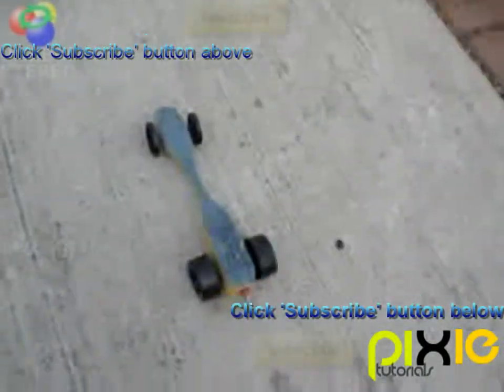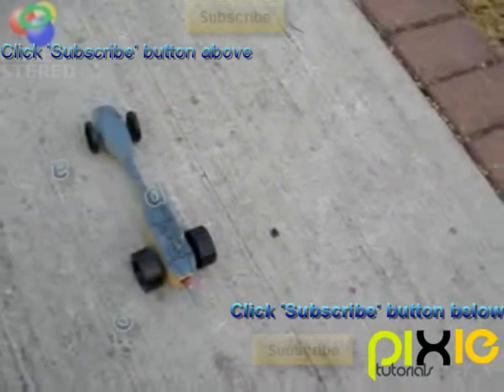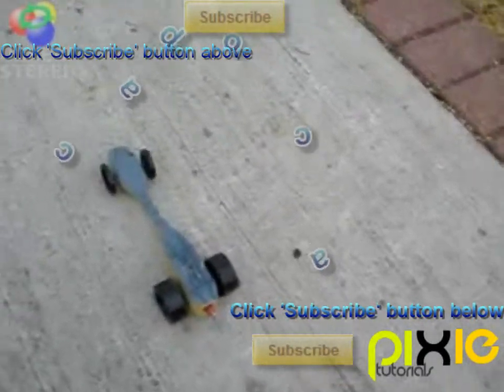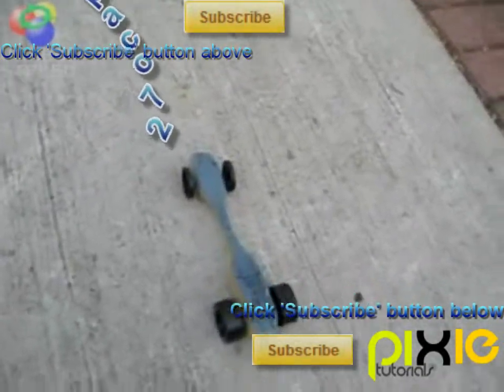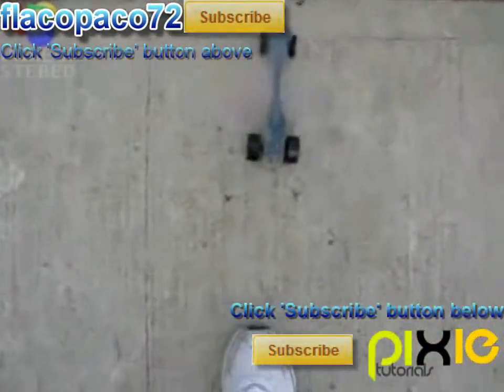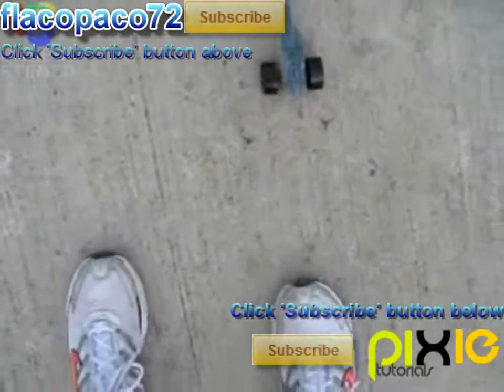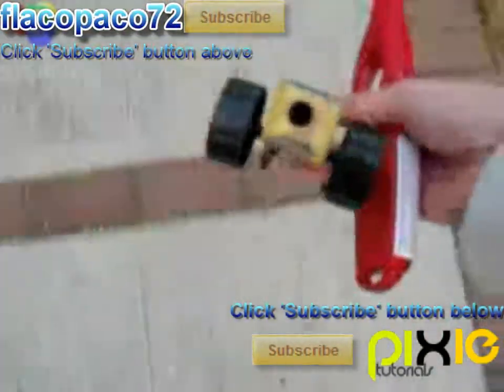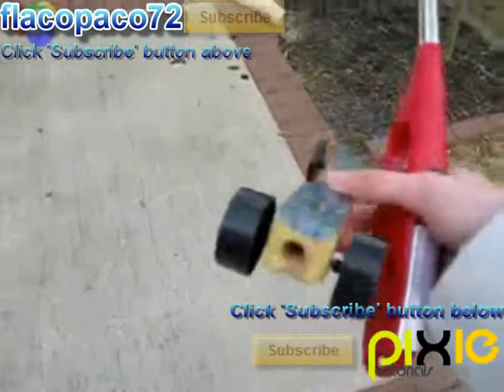Rocket Powered Car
Hey there.

This is just a quick video experiment of a rocket powered car. The projectile used in this experiment was a model designed and constructed by a user of the local YouTube community, known as 'flacopaco72.' He had requested an idea to help him boost up his account. This idea was put into action and came out to be a cool experiment anyone can try, with parental advisory and guidance.

Warning* This should NOT be done indoors.

And remember, every view counts!